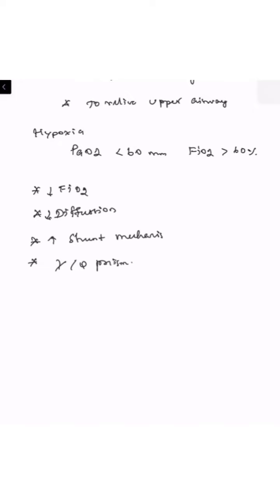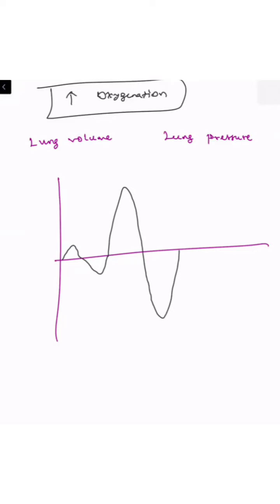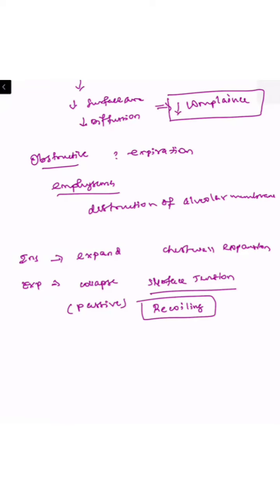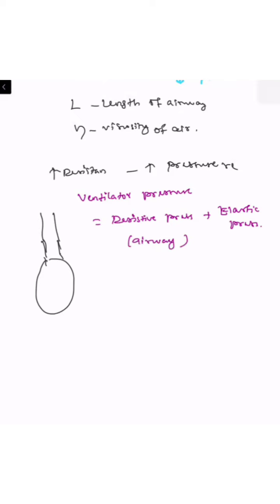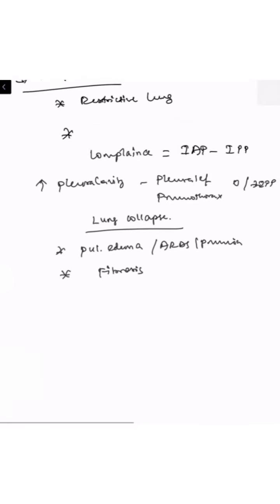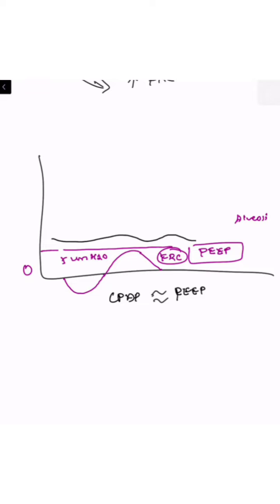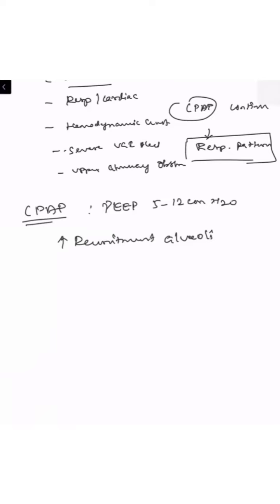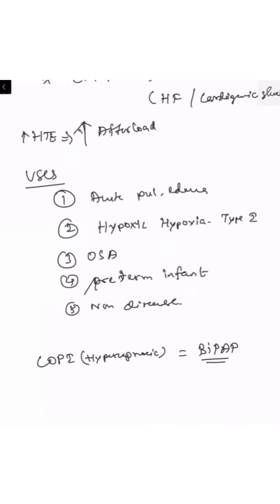Introduction to Mechanical ventilation || Non Invasive Ventilation || CPAP Vs PEEP || Dr Mohanavel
Basics & Fundamentals in understanding
mechanical ventilation
Non Invasive Ventilation
CPAP
BIPAP
NRM

Hypoxia
Lung compliance
covid treatment
o2 support in Covid